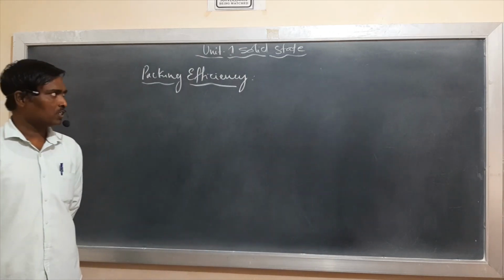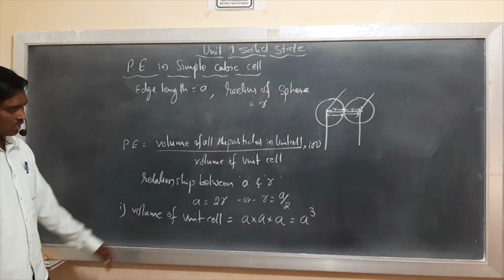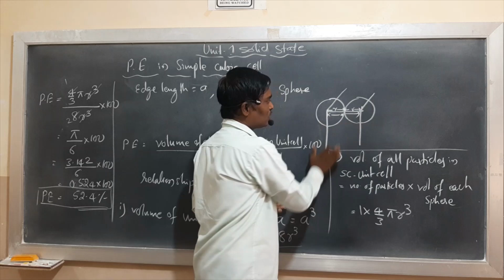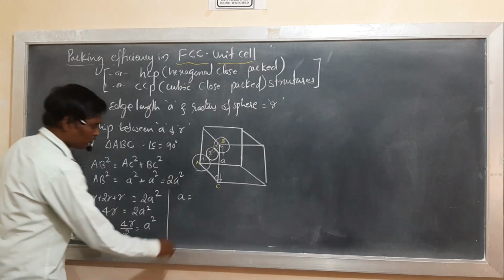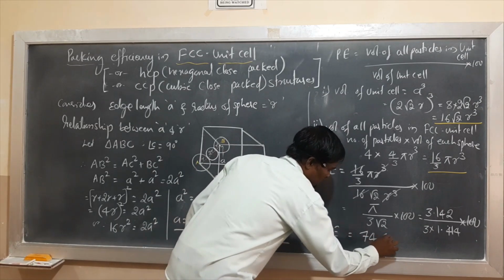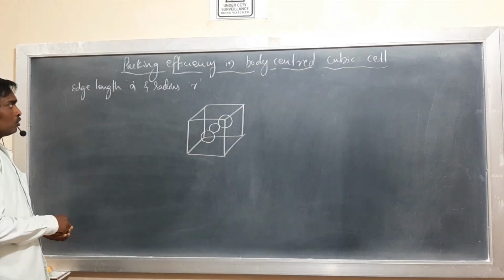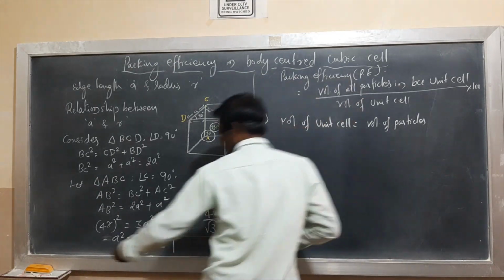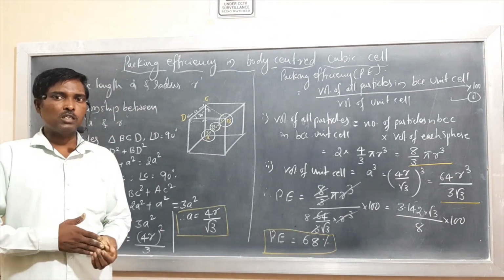Chemistry (Solid State - 3)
By Mahesh Tambe: (Packing efficiency in SC, FCC and BCC unit cell)